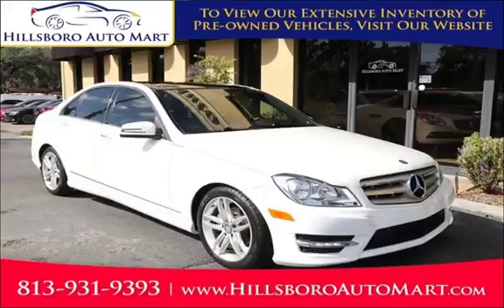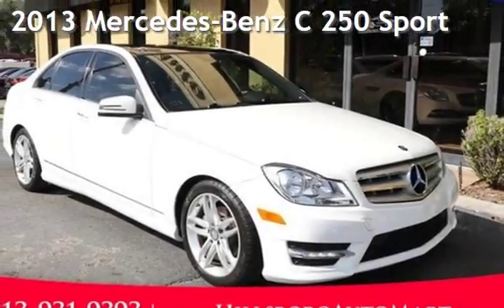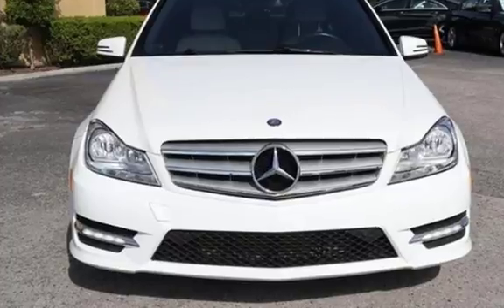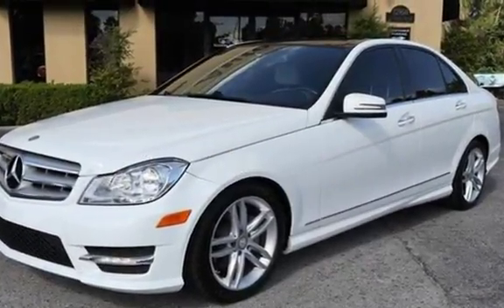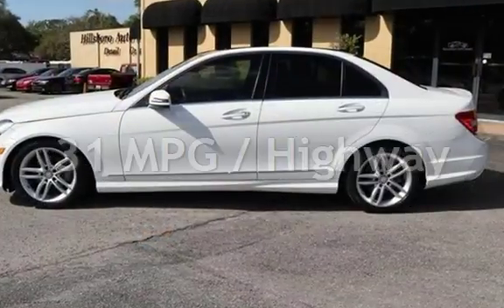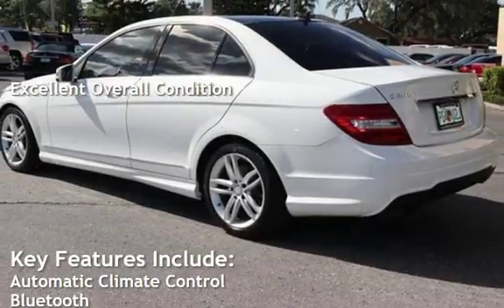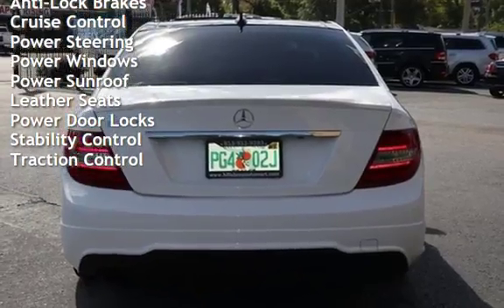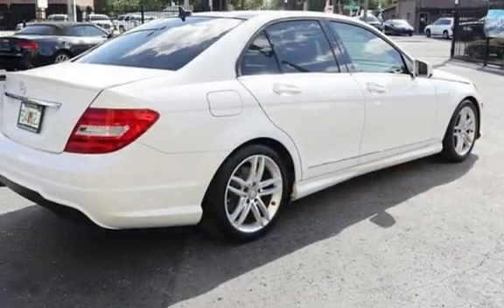2013 Mercedes-Benz C 250 Sport for sale in Tampa, FL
Rear Back Up Camera 17 Twin 5-Spoke Design Wheels 4-Way Power Driver Lumbar Support Avantgarde Line Driver's Seat Memory & Power Steering Column harman/kardon? Logic 7? Surround/SIRIUS Heated Front Seats iPod/MP3 Media Interface Cable iPod/MP3 Media Interface Package Panorama Sunroof Premium 1 Package SIRIUS Satellite Radio Split Folding Rear Seats Sport Body Styling Sport Package Sport Sedan Package Sport Suspension. 31/22 Highway/City MPG Diamond White 2013 Mercedes-Benz C-Class C 250So you're in the market for a vehicle from Hillsboro Auto Mart? Great... we're happy you're here! Shopping for a pre-owned automobile online can be tricky but Hillsboro Auto Mart has the loan experts to assist you. One of the most exclusive benefits of being a Hillsboro Auto Mart customer is our unparalleled financing department featuring over 50 lenders with emphasis on utilizing over 40 Federal Credit Unions and other lenders for diversity in terms and in options. With so many banks and options to choose from we can help most of our customers find a great auto loan. Welcome to a world where only the best-of-the-best make the cut. Hillsboro Auto Mart purveyors of fine pre-owned cars since 1980 is known not only for its hand selected collection of fine automobiles but also legendary customer service and an extraordinary shopping experience.Family Owned Pre-Owned Car Dealership Since 1980.Please for more fine automobiles or call .